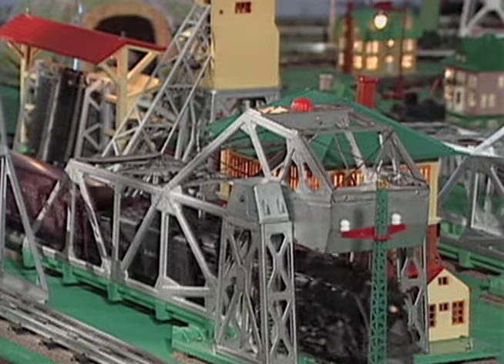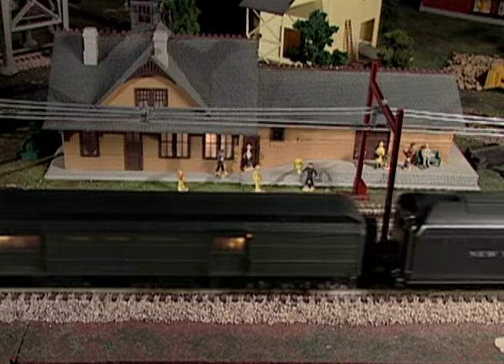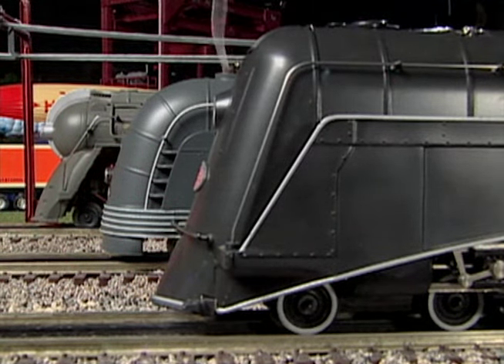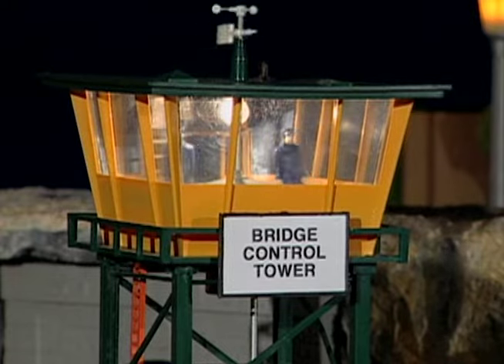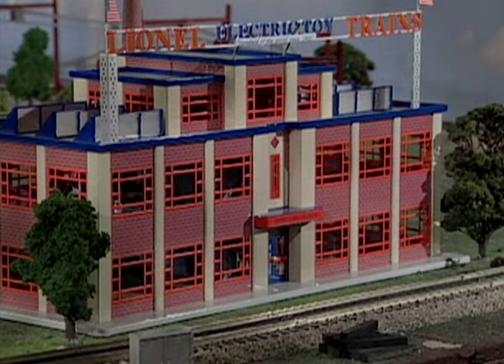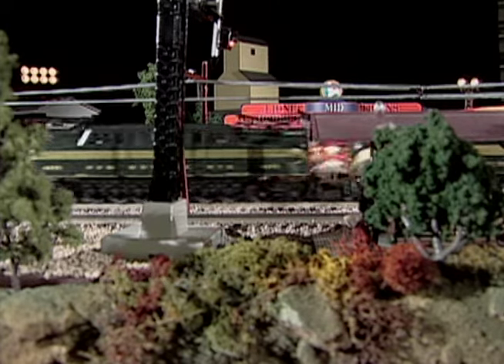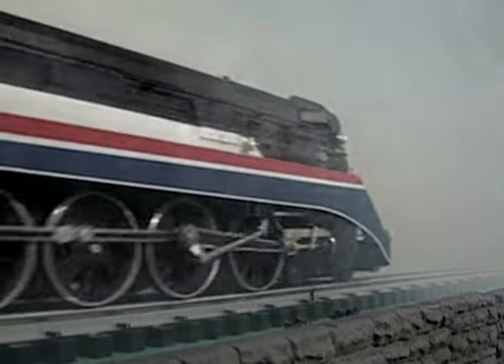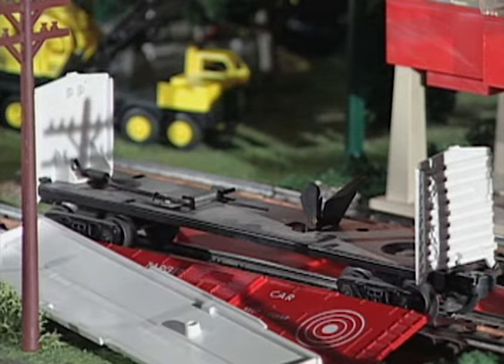Train Songs for Kids | I Love Toys and Trains | 23-Minutes of Trains for Children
🚂💨 An in-depth look at train history, including Southern Pacific's Cab Forward, Bicentennial locomotives, and the Camelback steamer; a steam train refueling at coaling towers.

🎥 Original Title: I Love Toy Trains - Rail Blazers!